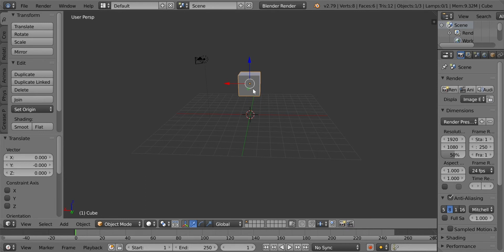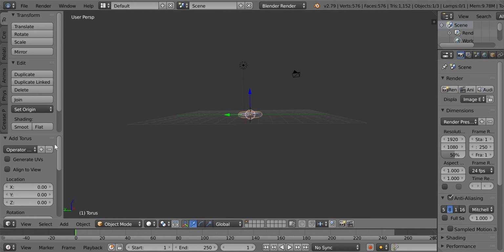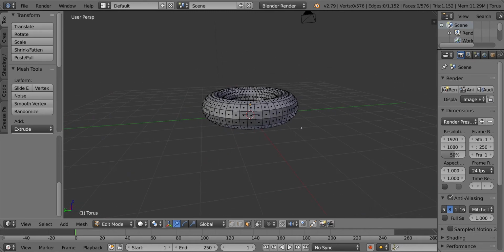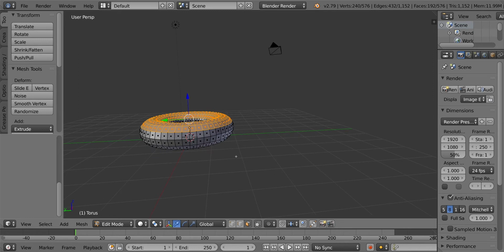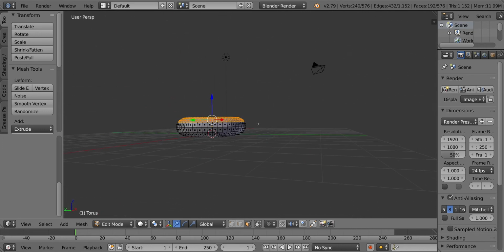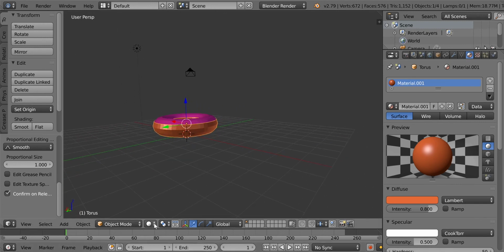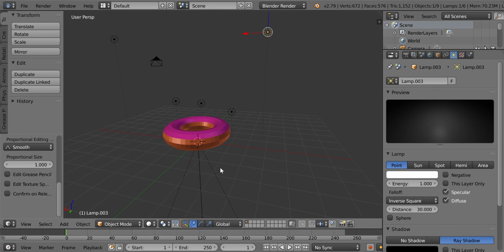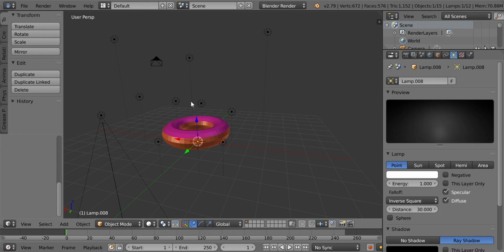How to make a doughnut in blender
Hi:)
the link for blender download